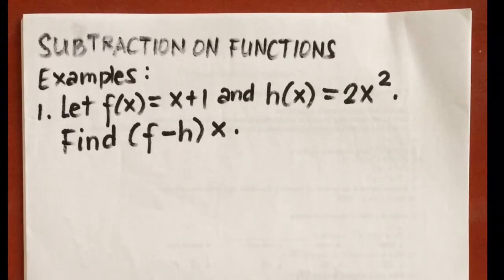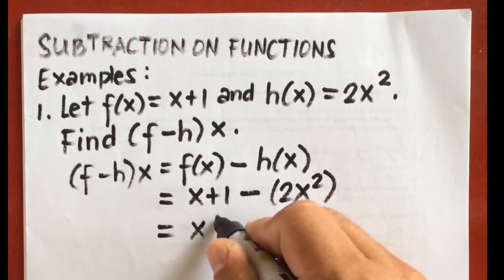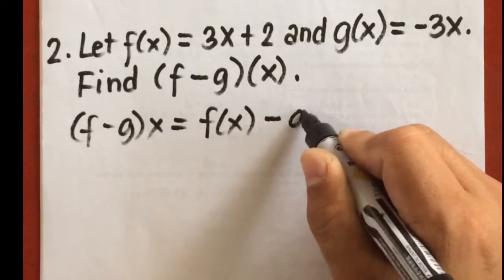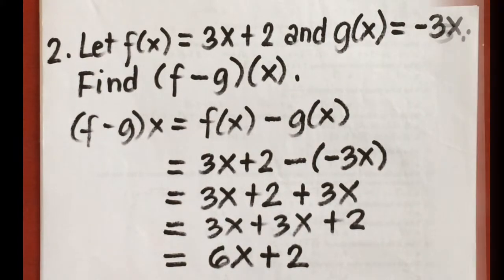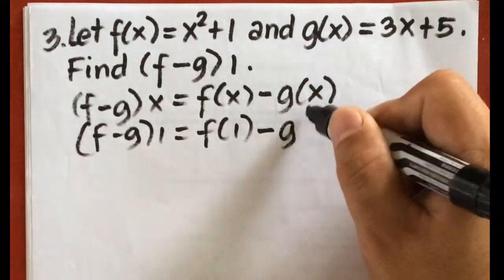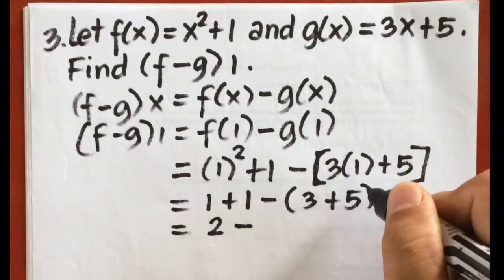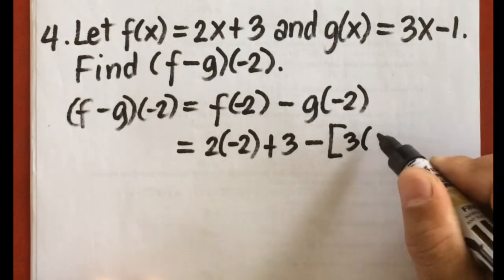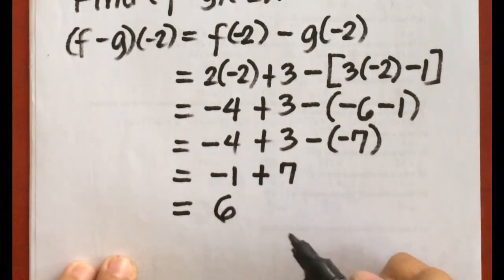OPERATIONS ON FUNCTIONS: SUBTRACTION OF FUNCTIONS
This video is  about subtraction of functions. I hope this video will help you!